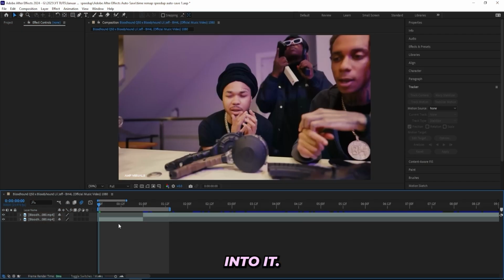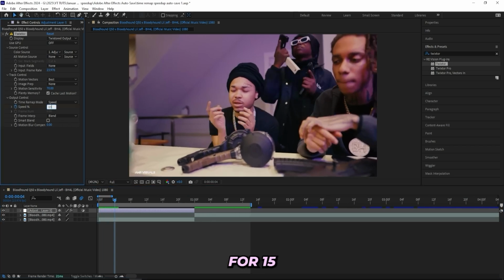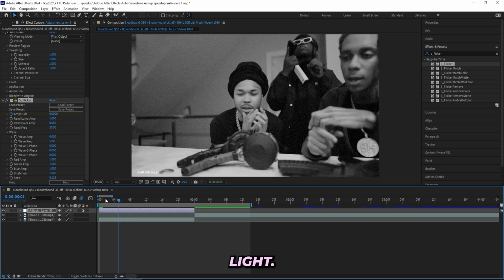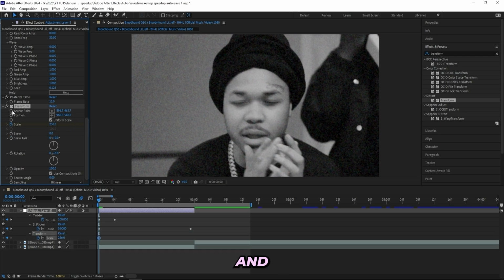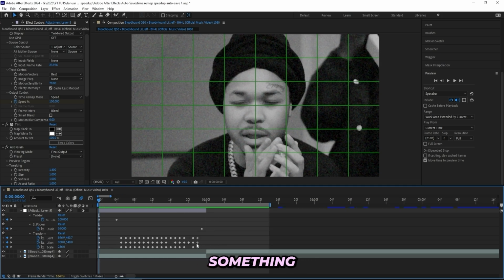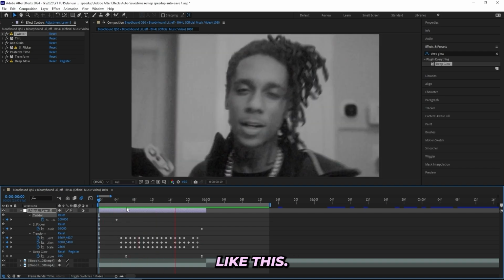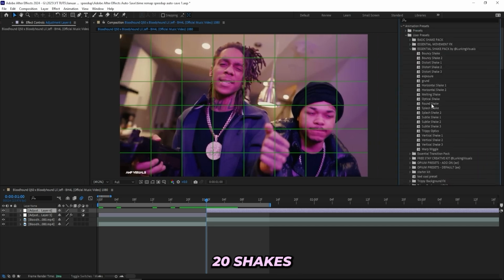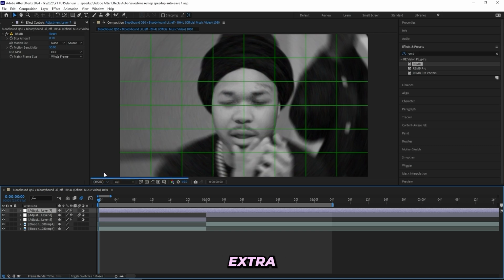LOW SHUTTER FLICKER ZOOM - After Effects Tutorial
In this tutorial you will learn how to create low shutter flicker zooms for your next Music Video in after effects